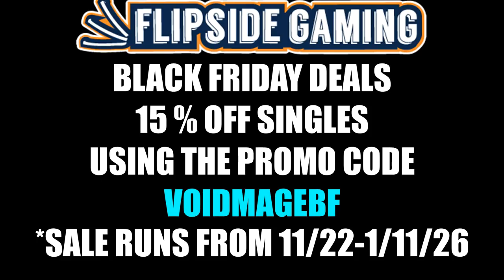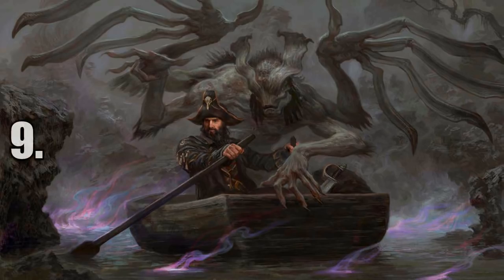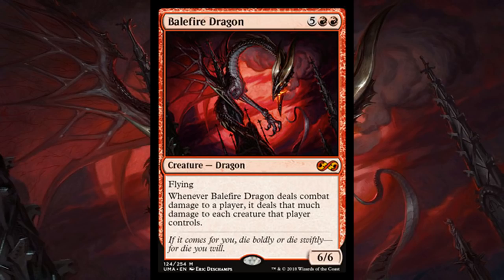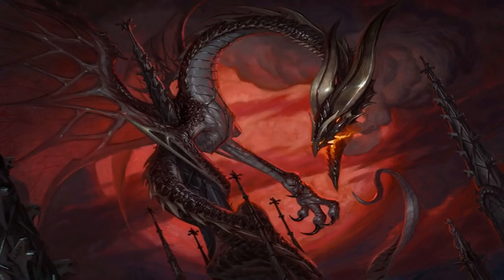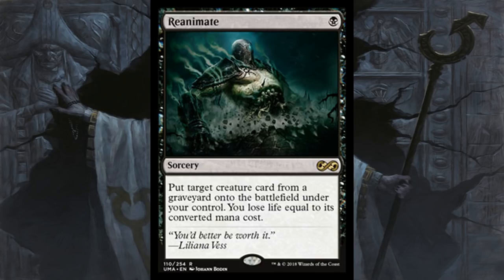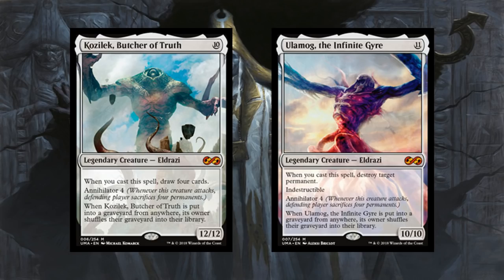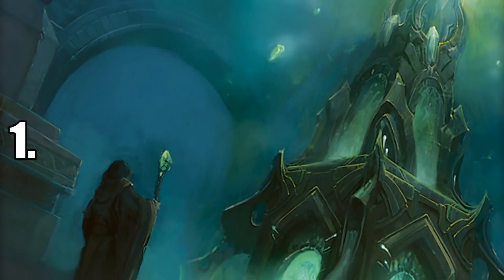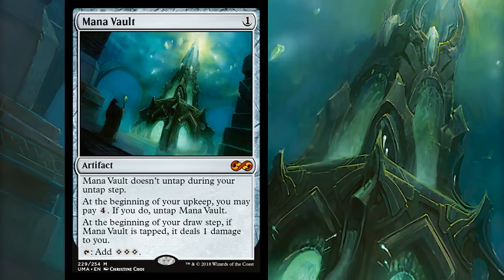Top Ten Commander Reprints in Ultimate Masters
A set filled with awesomeness for us commander players.